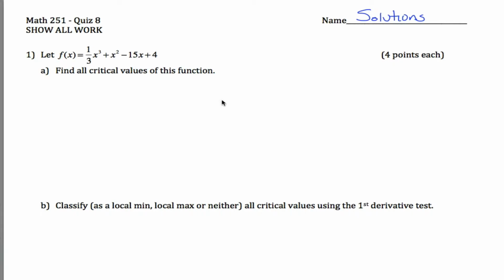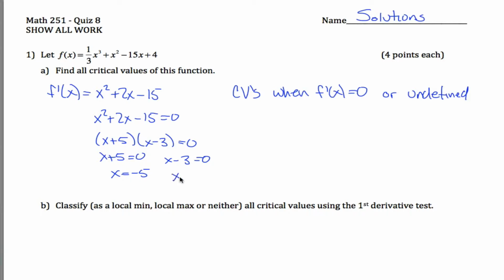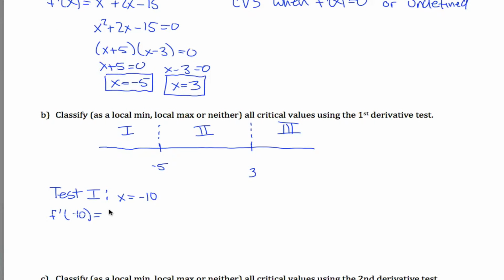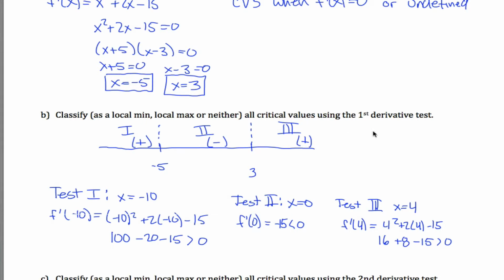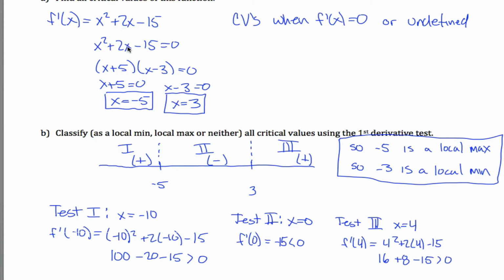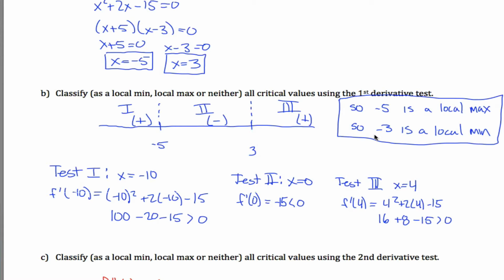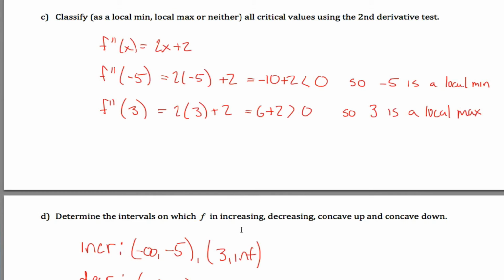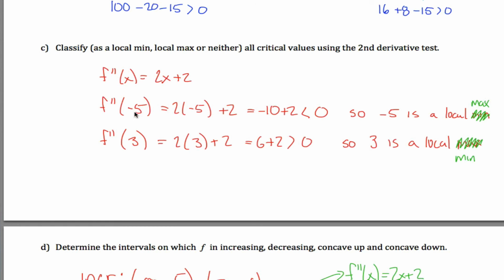Critical Values Quiz